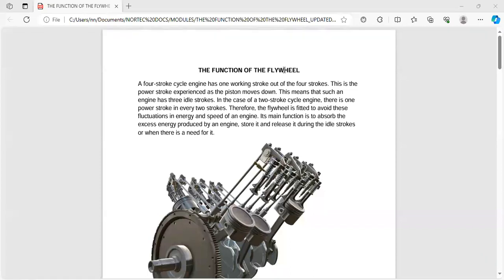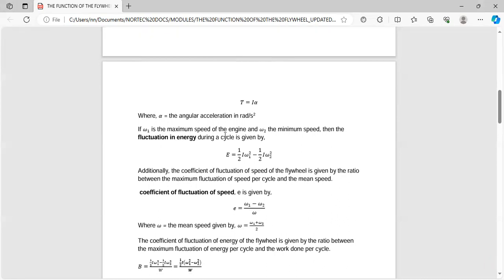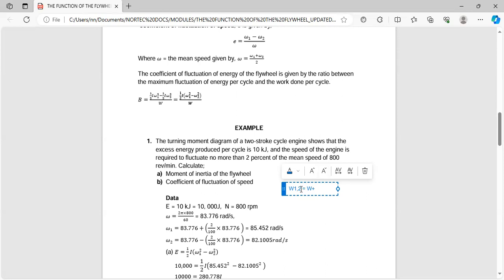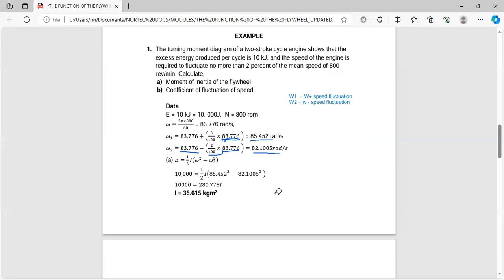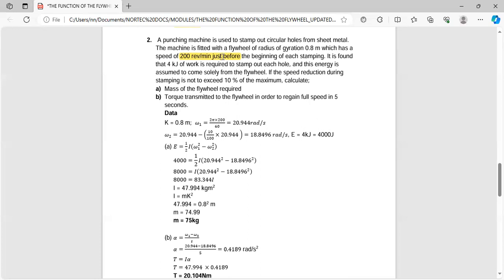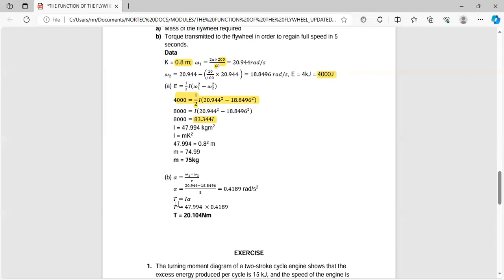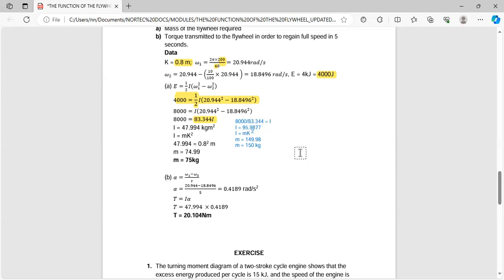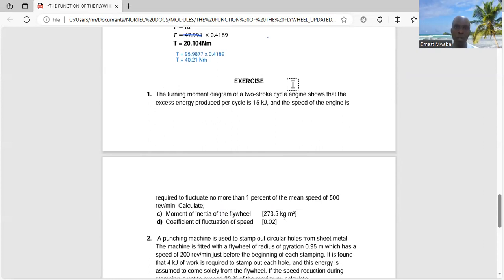ENERGY FLUCTUATION OF FLYWHEEL 1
This is the first part in the energy analysis of a flywheel which focuses on its energy fluctuations.